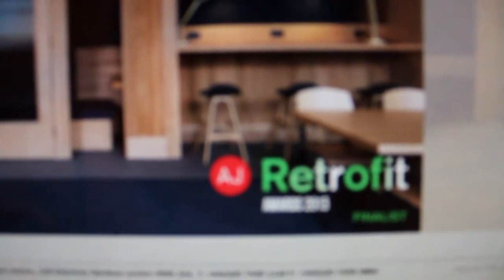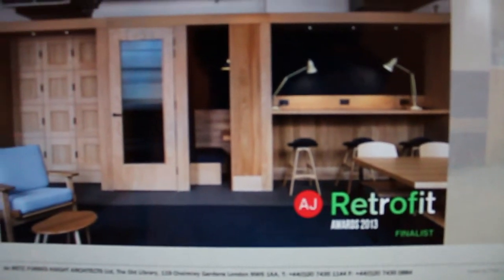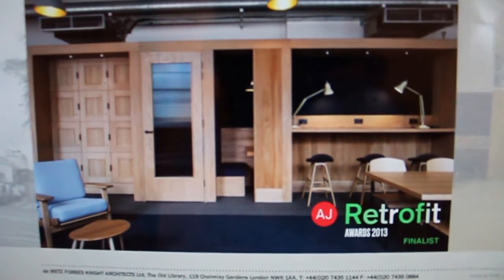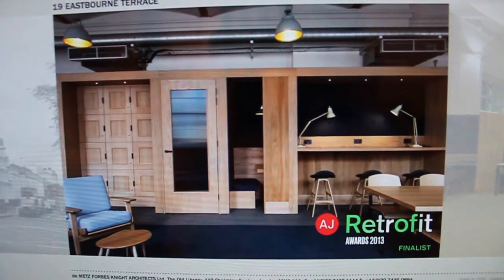dMFK (CONSERVATION)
Ben Knight, director at dMFK, talks to us about some of their recent and future projects including Manchester's Eastbourne Terrace.

Interview by Maryam Osman for Mies. UK.